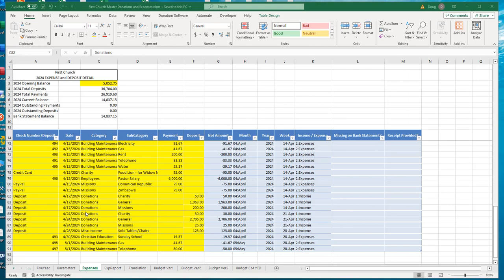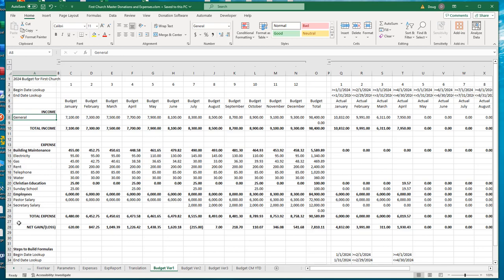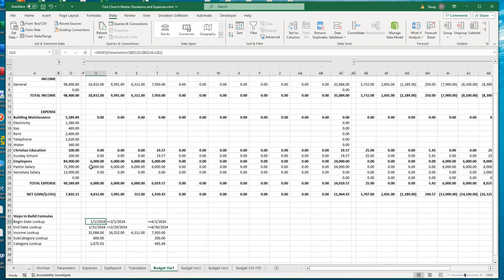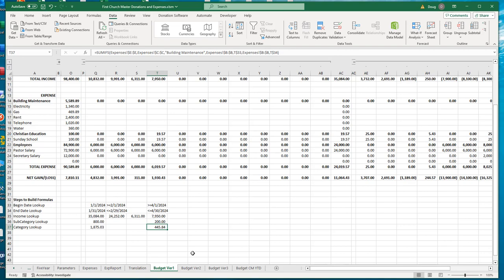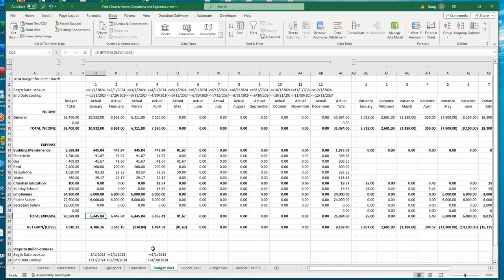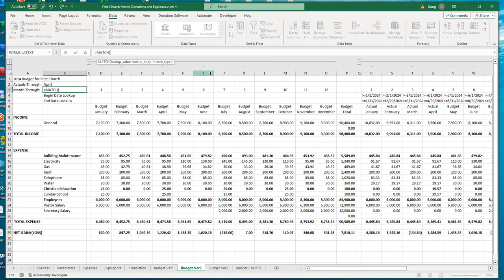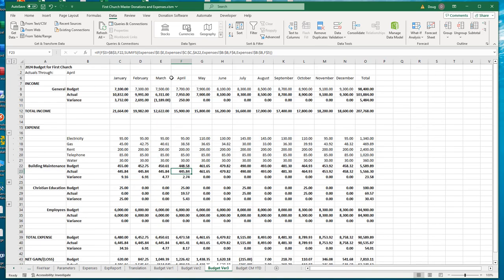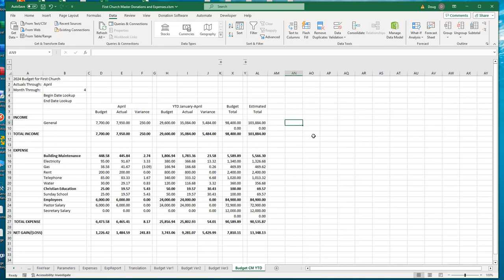Budget Compared to Actuals using 2024 version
This video shows you the cell formulas and techniques to put your budgeting in the Donation and Expense software and then compare the Actual amounts to your budget.  It shows you how to build the cell formulas.  It also shows 4 different styles for displaying the budget, actuals and variances. This video is more than an hour long so plan to watch it in small chunks.